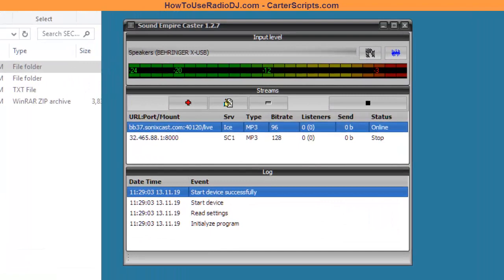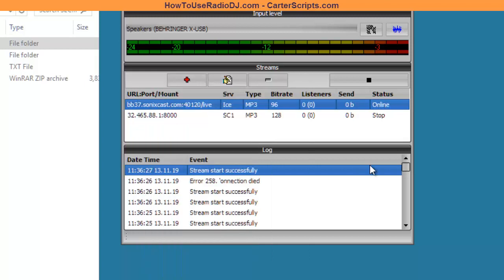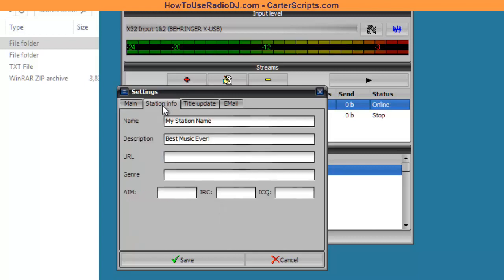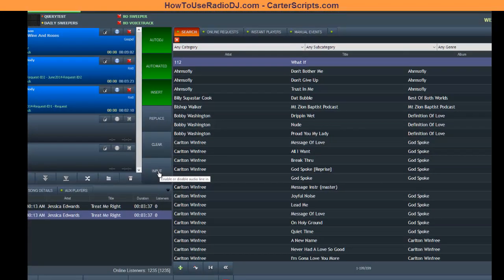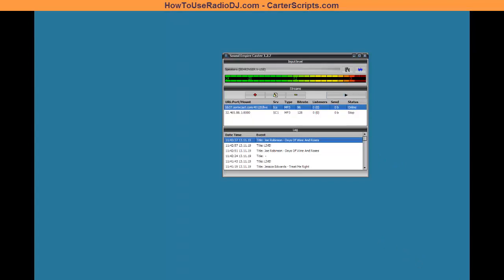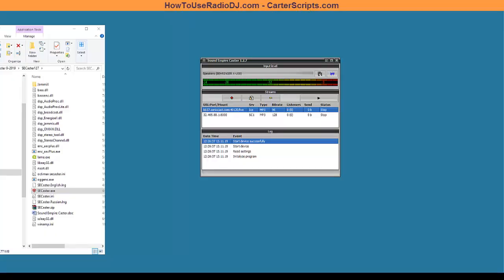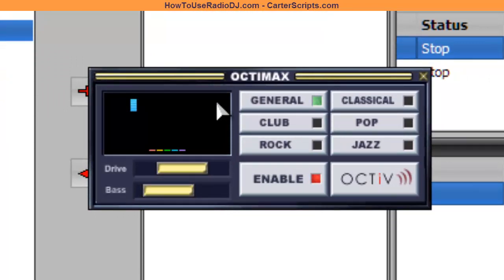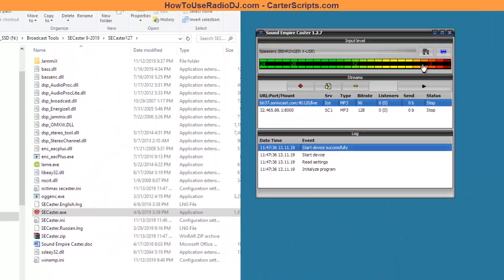Using SECaster with RadioDJ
You can show your support for this channel by visiting

Sorry about the video quality, not sure what happened.